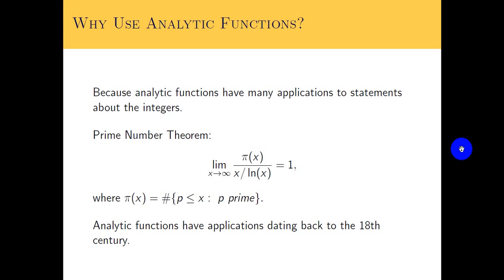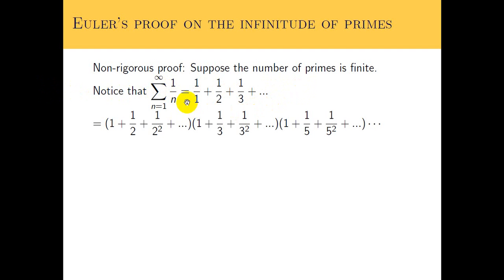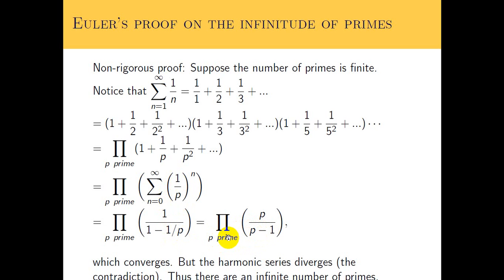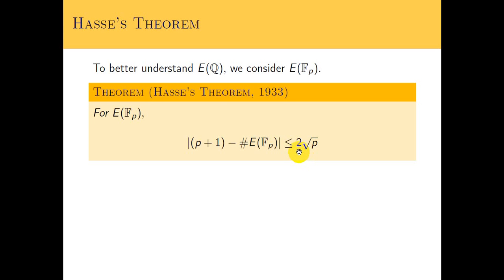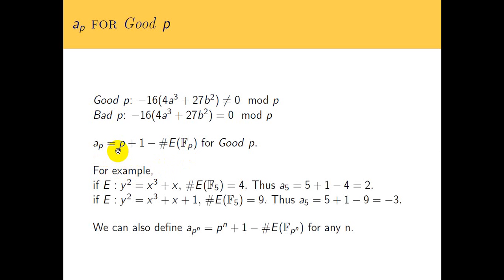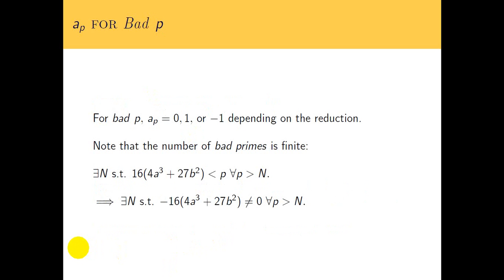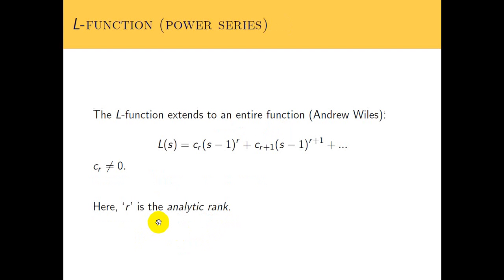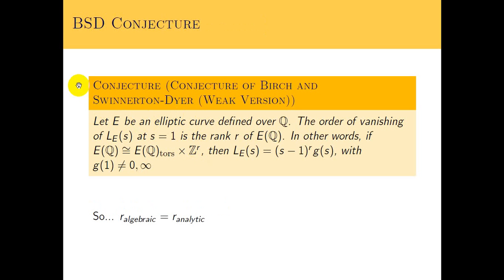The Birch and Swinnerton-Dyer Conjecture Part 2/3: Motivating the Analytic Rank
Now that we understand the basics of elliptic curves, we change gears and begin talking about the analytic side to elliptic curves.